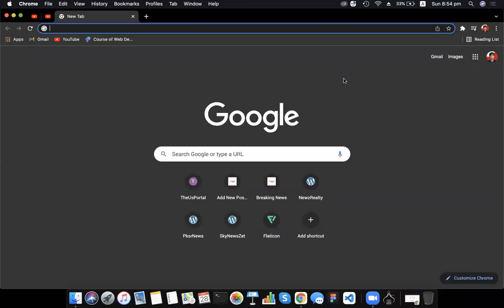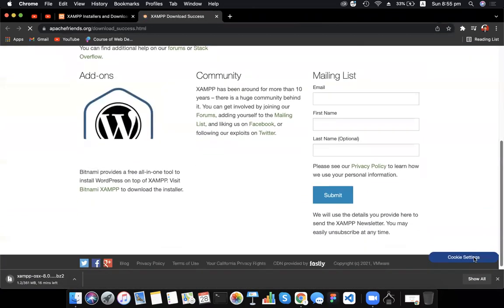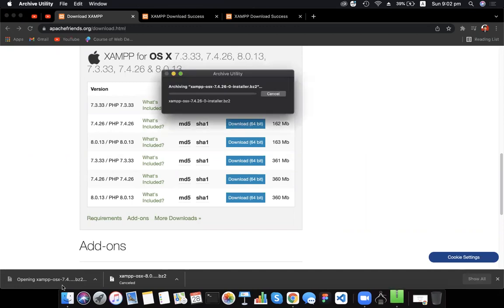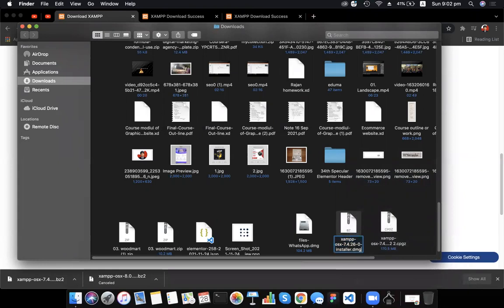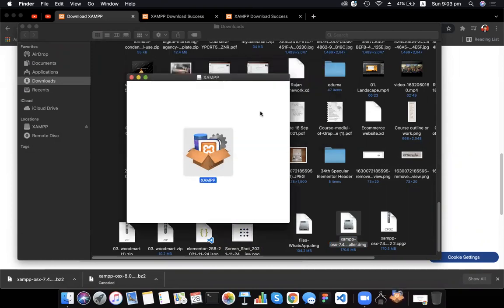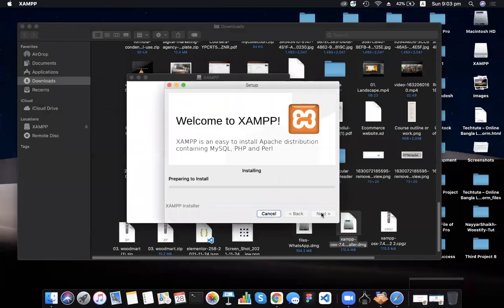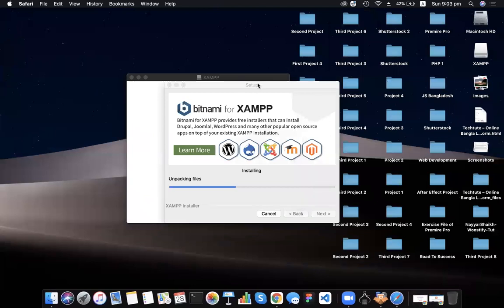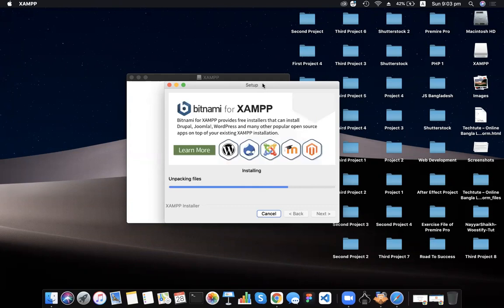How to install XAMPP on your local computer XAMPP install bangla tutorial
In this tutorial, you will learn How to install XAMPP on your local computer || XAMPP install bangla tutorial for begainners. How to install php & mysql on windows 10, How to install xampp latest version on windows 10. Wordpress bangla tutorial step by step